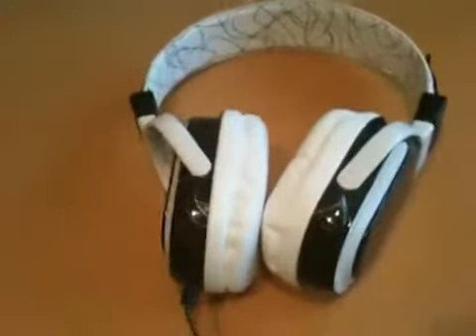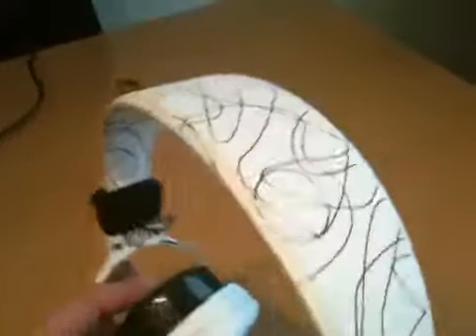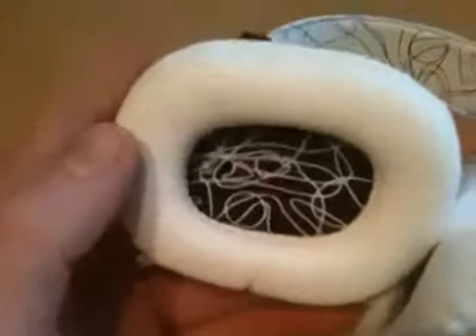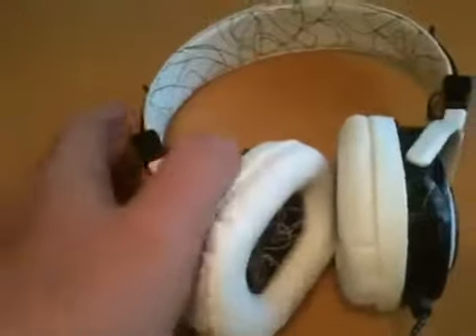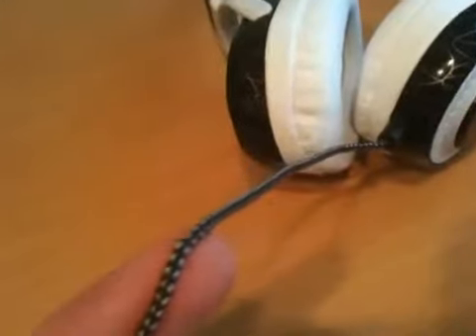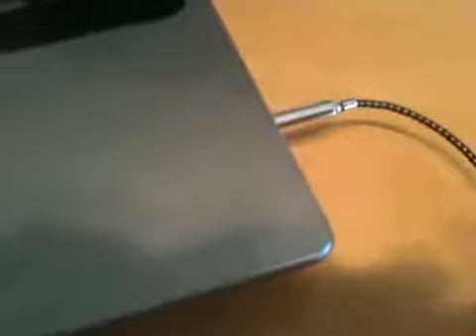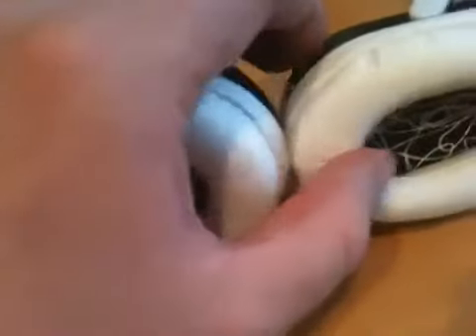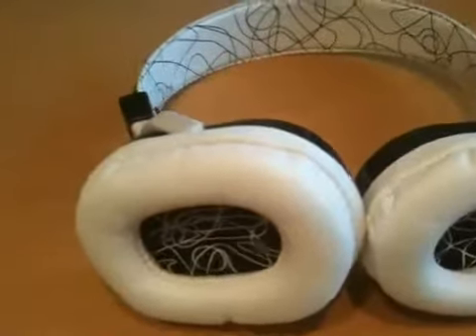Skullcandy Agent Over Ear Headphones Review